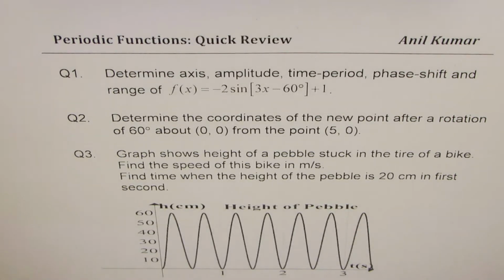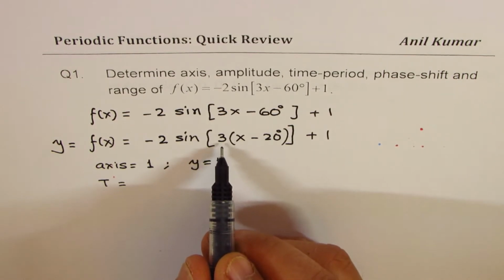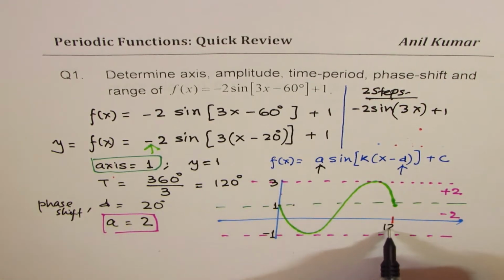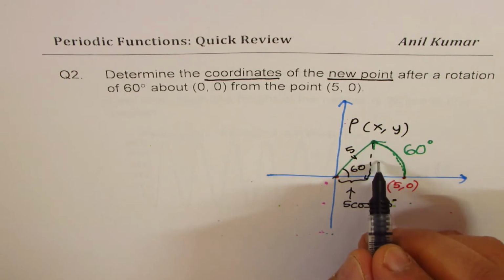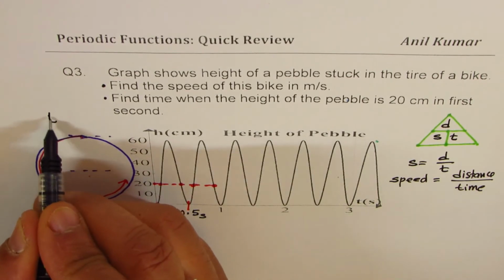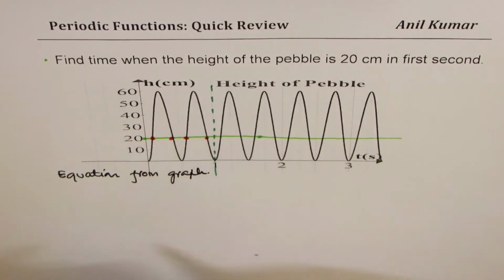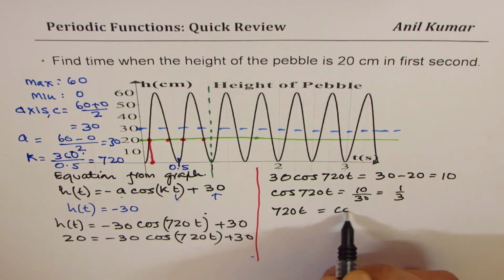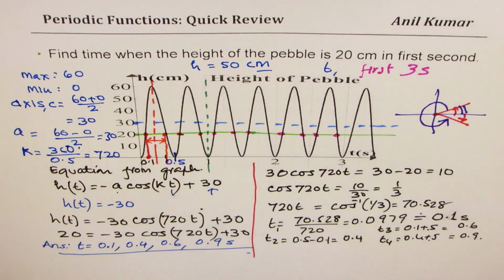Review Periodic Functions Concepts Pre Calculus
Sinusoidal Functions: Determine axis, amplitude, time-period, phase-shift and range;
Find equation from graph and speed of wheel
Solve for time for given height
IB SL Math Review : Circular Functions -- Trigonometry. Trigonometric functions are periodic. There are many other periodic functions. The repeat after a fixed interval. The portion that repeats is called a cycle. The duration it reapeats after is the time period.
How to write equation of trigonometric function from the given graph